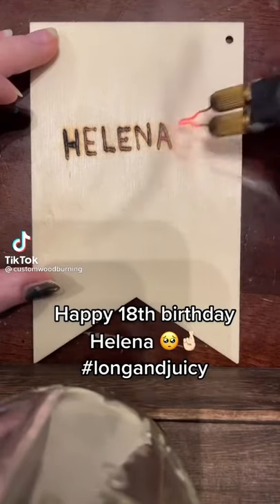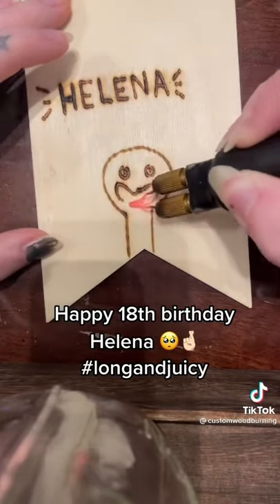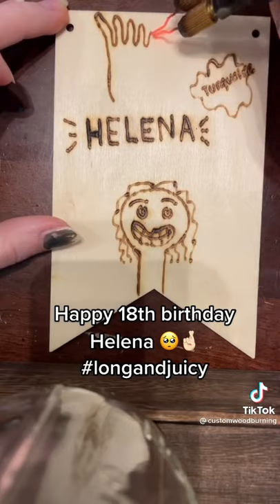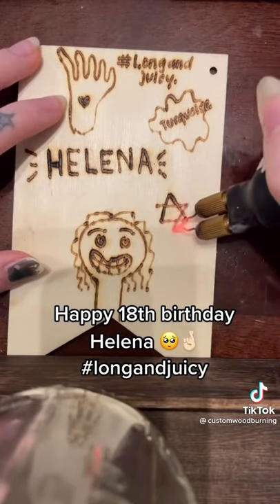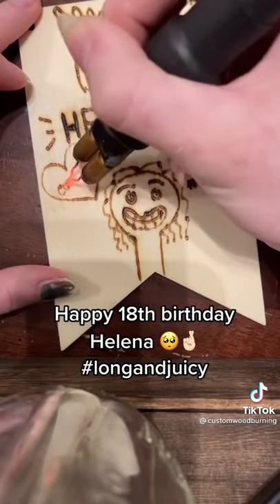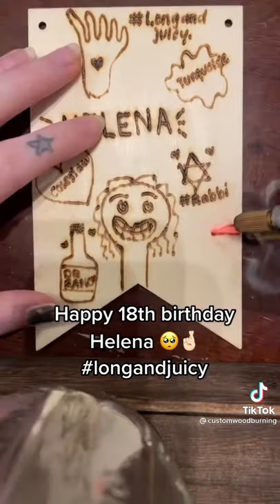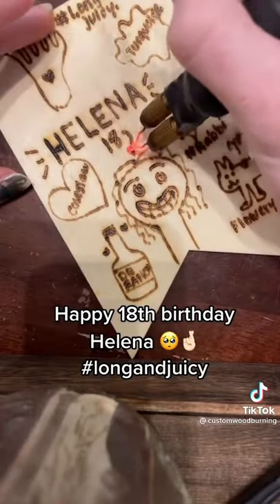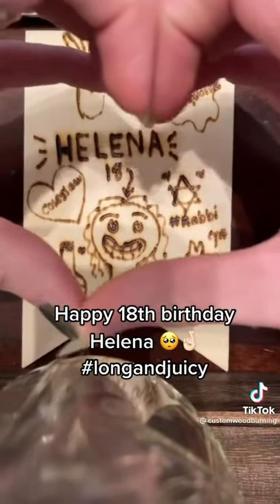Custom wood burning tik tok THIS IS NOT MY VODEO CREDITS TO @Customwoodbrining on tiktok